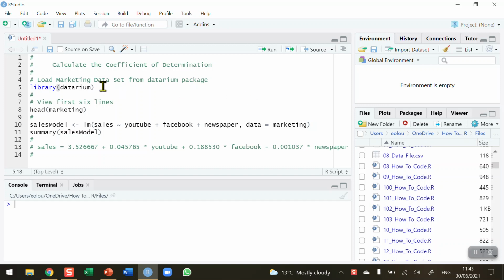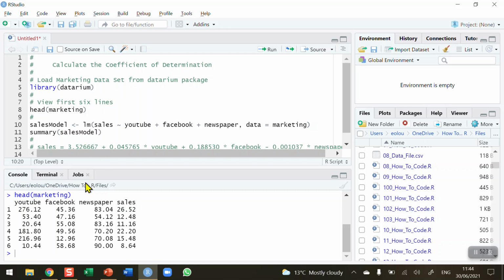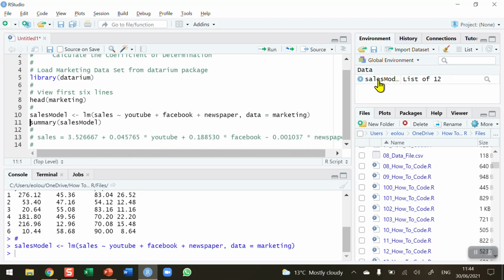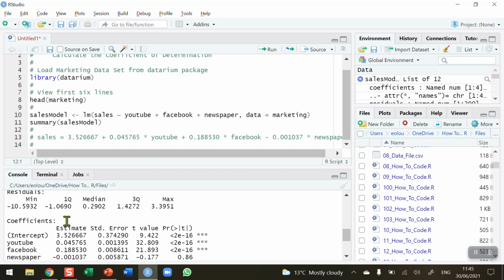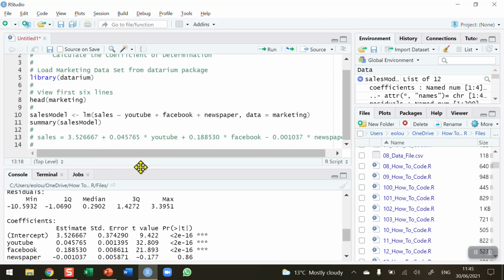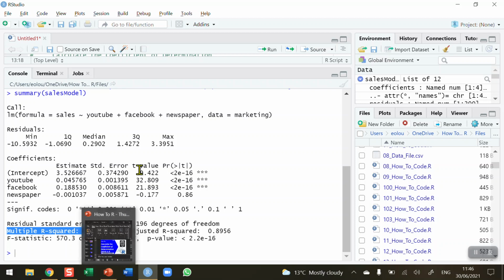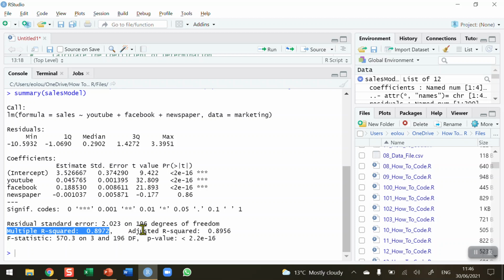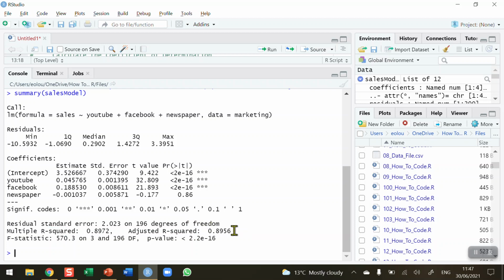How To... Calculate the Coefficient of Determination in R #103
Learn how to use a Multiple Linear Regression Model to calculate the Multiple R-Squared (Coefficient of Determination) with @EugeneOLoughlin.